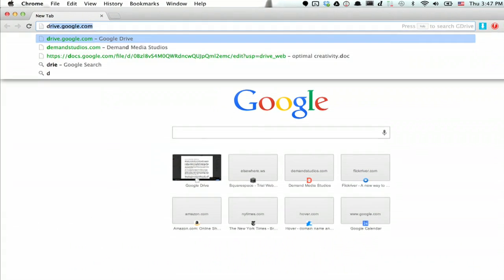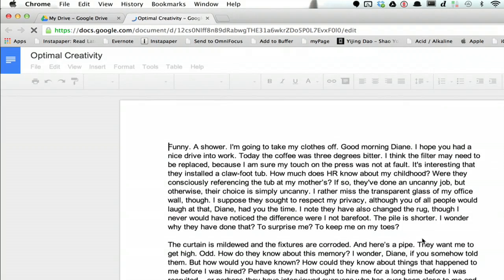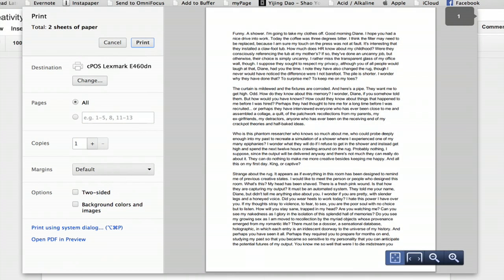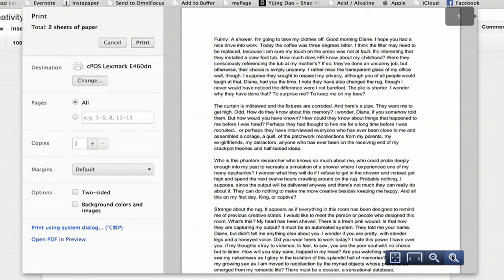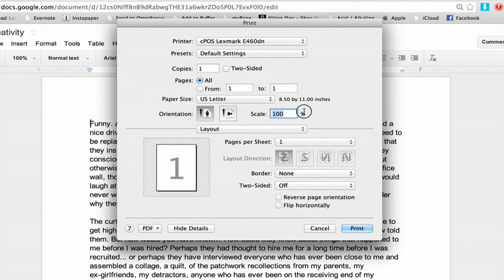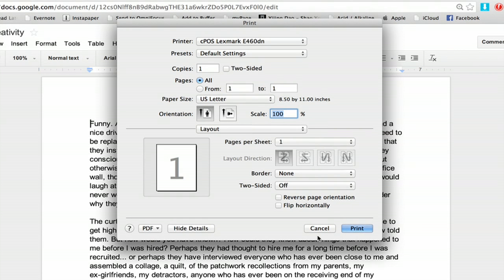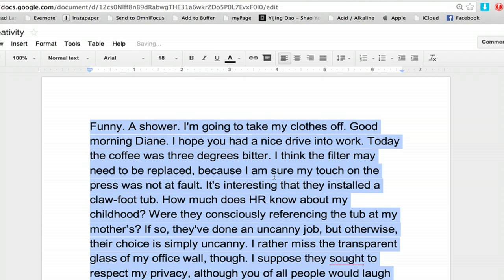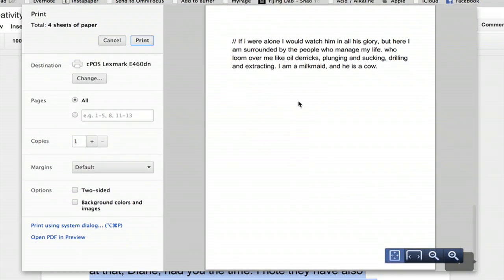How to Make the Text of a Printed Document Larger Using Google Docs : Using Firefox & Google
Making the text of a printed document larger using Google Docs will require you to change the font size. Make the text of a printed document larger using Google Docs with help from a computer professional in this free video clip.

Series Description: Your web browser is among the most important programs installed on your computer at any given moment. Get tips on browsers like Google Chrome and Mozilla Firefox with help from a computer professional in this free video series.